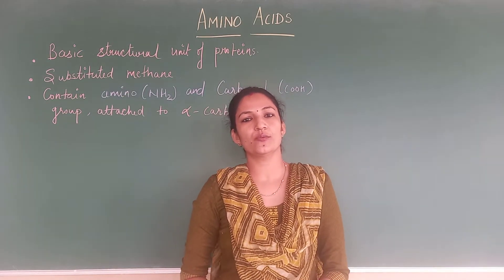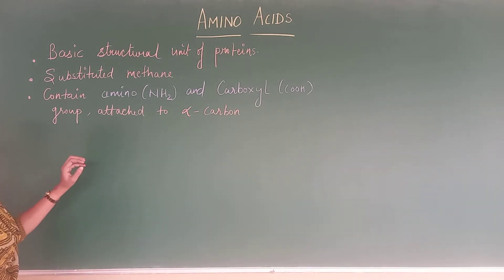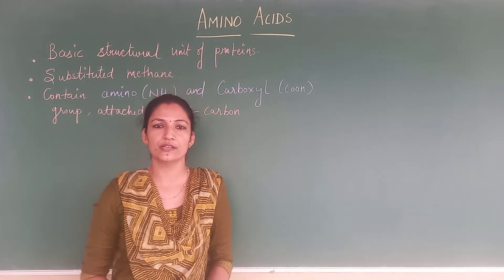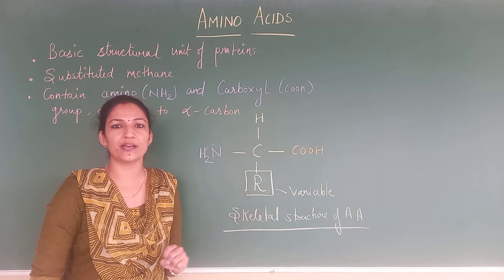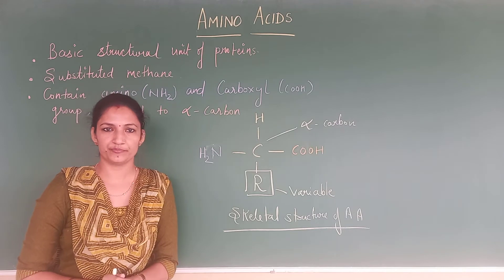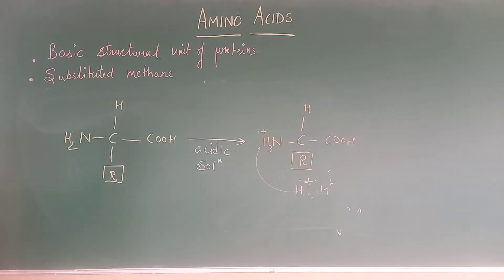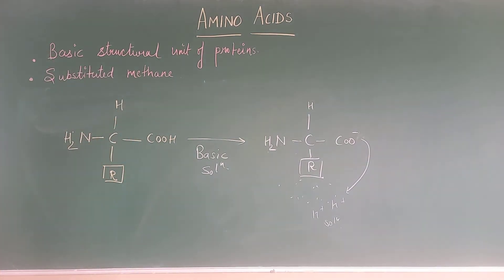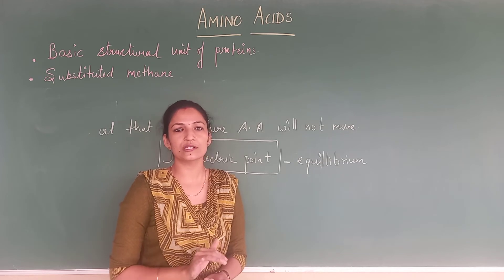ZWITTER ION AND AMINO ACID STRUCTURE (BIOMOLECULES: CLASS XI NCERT)